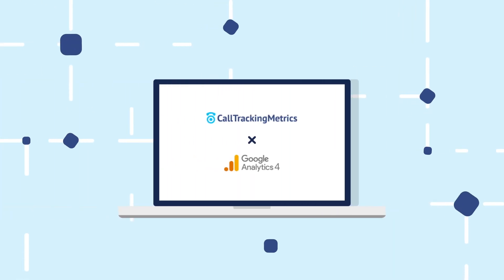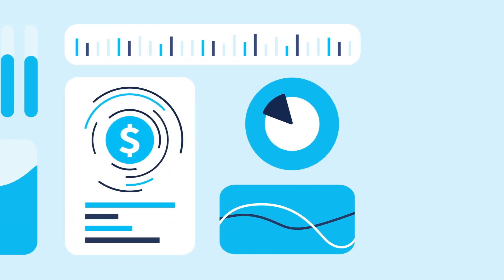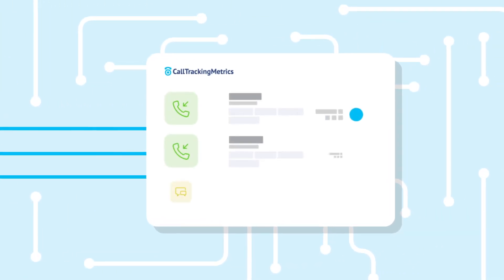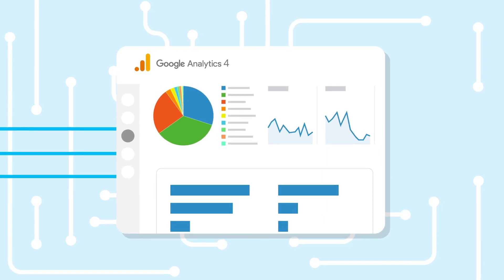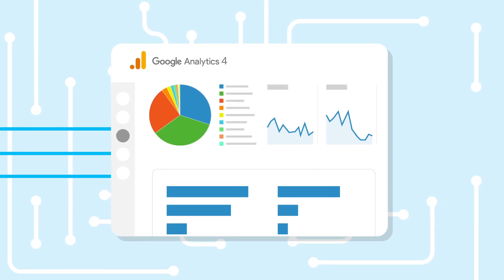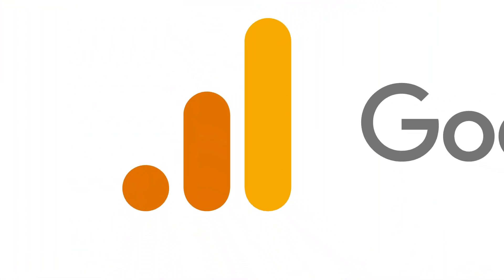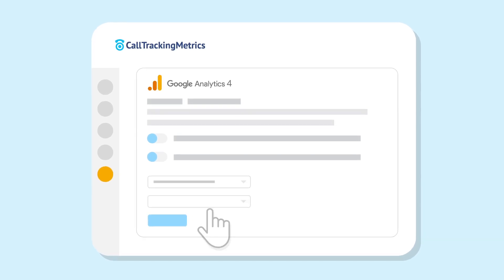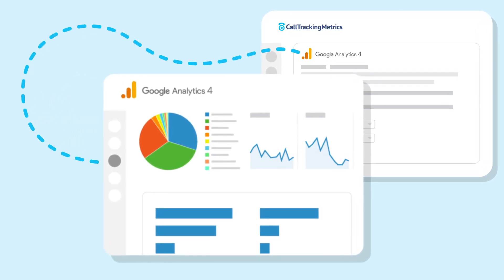How to track calls in Google Analytics 4 (GA4) | CallTrackingMetrics Integration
Live since early 2022, our Google Analytics 4 integration was one of the first to market and remains the most robust. Define the events you send, select your parameters, and see your call data with session details in GA4.

CallTrackingMetrics is a global conversation analytics provider giving marketers data to make confident strategy decisions. Over 100,000 users, including The Washington Post, Verizon Connect, and ServiceMaster, rely on CTM to make data-driven advertising decisions. CTM integrates with core tools marketers use every day like Google Ads and Analytics, Hubspot, Salesforce, Zoom, and Facebook.